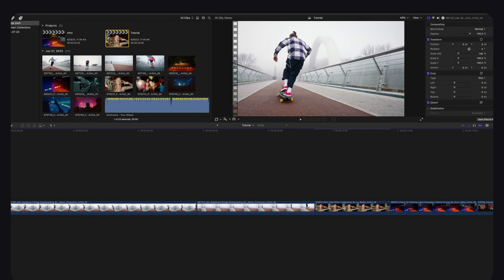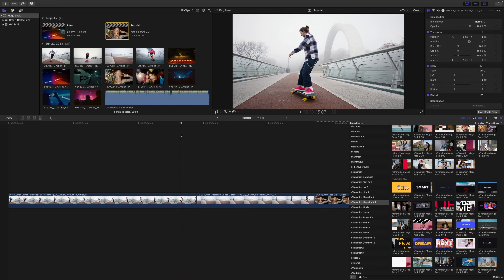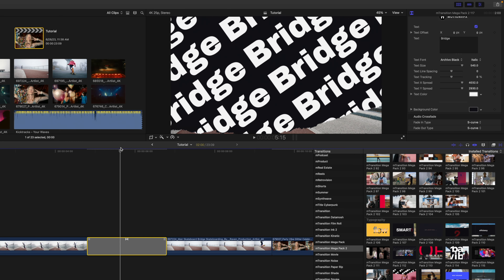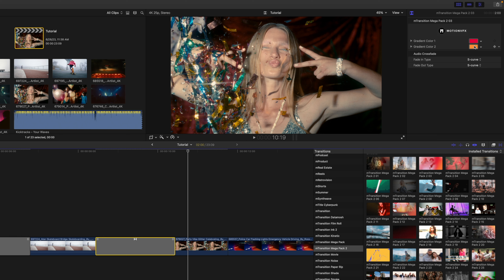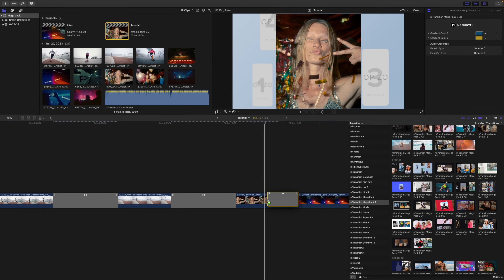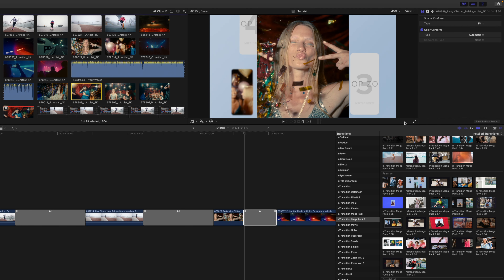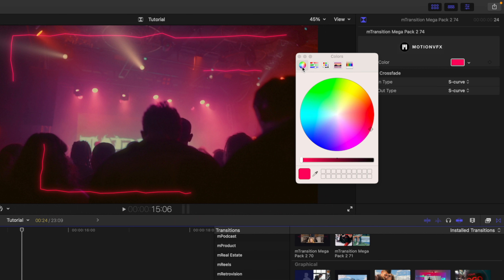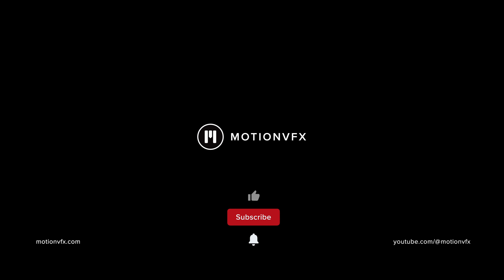Step up your transitions game in Final Cut Pro — mTransition Mega Pack 2 Tutorial — MotionVFX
Follow the tutorial by George Edmondson as he takes you through the main categories of transitions included in this massive 130-piece pack. See the different effects and learn how to apply and customize them to fit your every edit. Get the know-how and help your edits flow with style!

00:00 - Intro
00:40 - Pack Overview
01:40 - Typography Transitions
03:00 - Effects Transitions
04:35 - Drop zones/Frames Transitions
06:23 - Graphical Transitions
07:22 - Masked Transitions